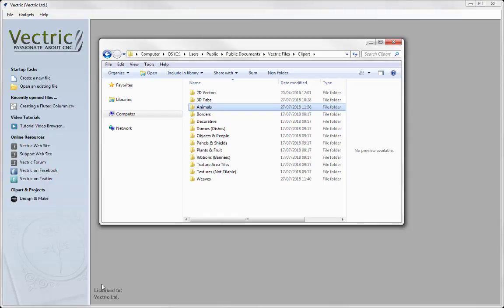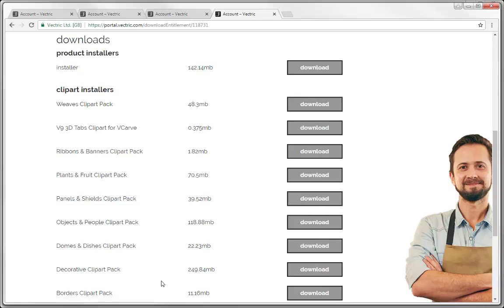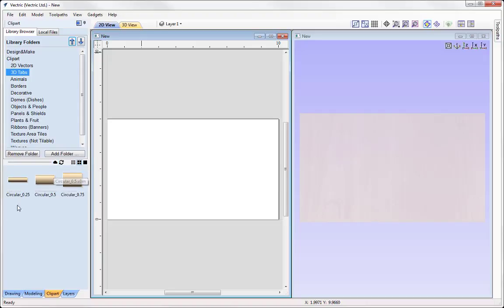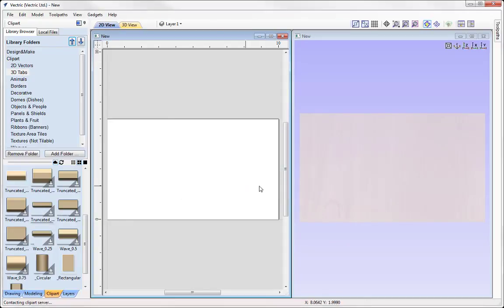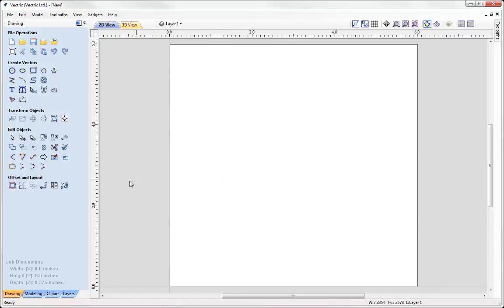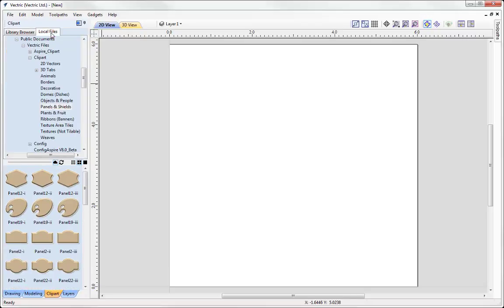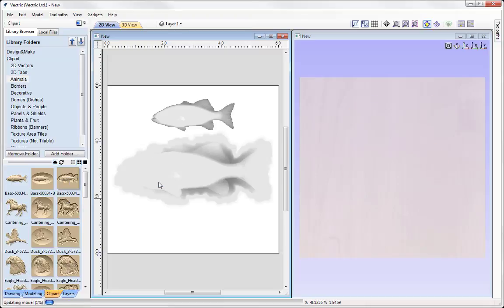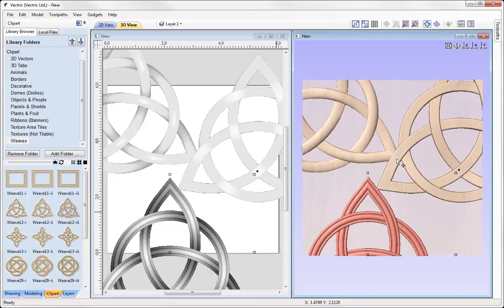VCarve Clipart Guide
This video provides an overview of using the clipart that's included with the software.